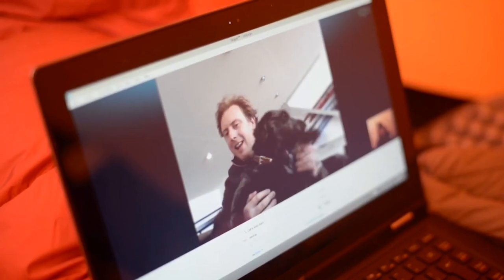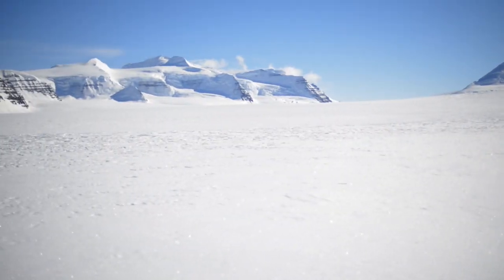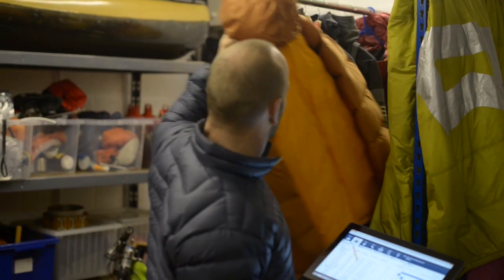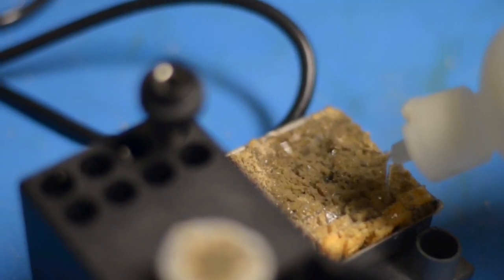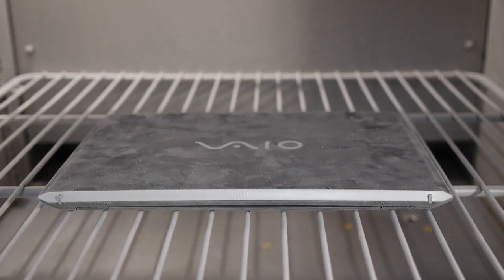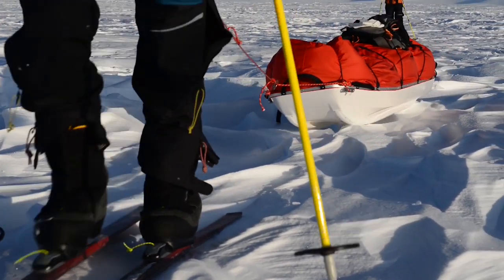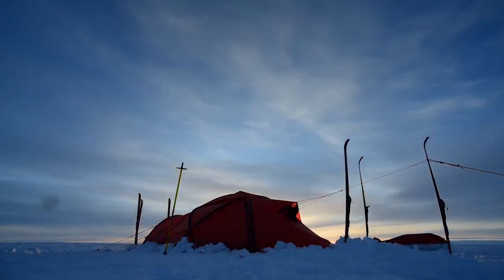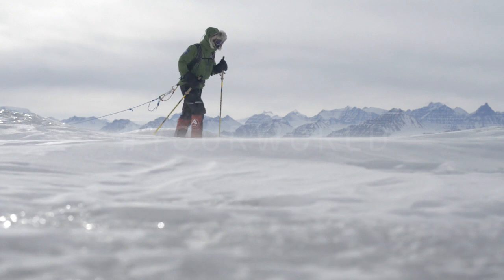Extrémní technologie - Scott Expedition - Epizoda 2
Nikdo ještě nedošel pěšky z pobřeží Antarktidy na jižní pól a zpět. A nikdo také nebyl při takové cestě nahrávat obrázky nebo blogovat. Podívejte se, jaké technologie to Benu Saundersovi umožní.